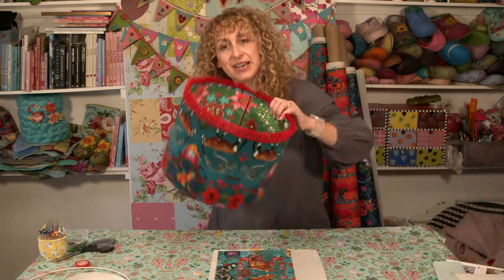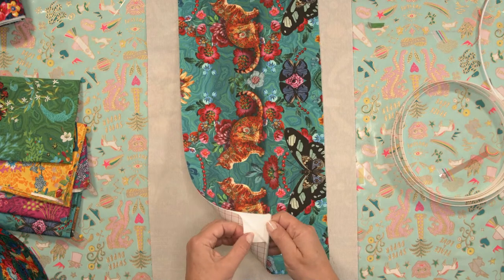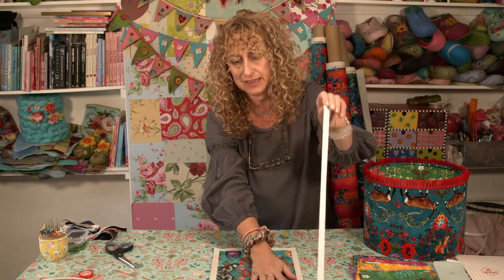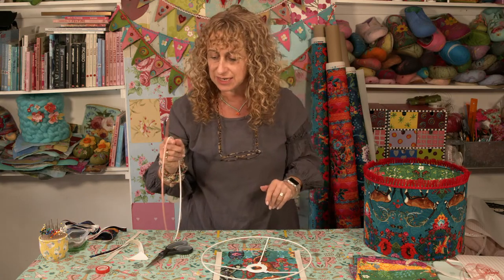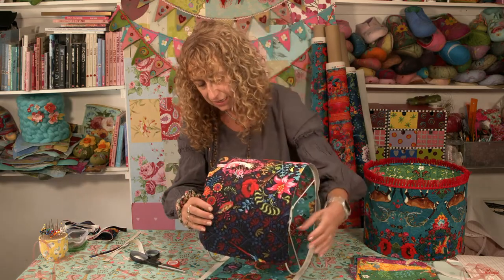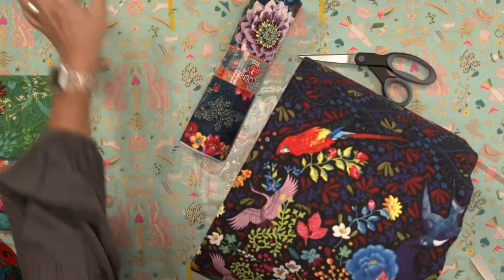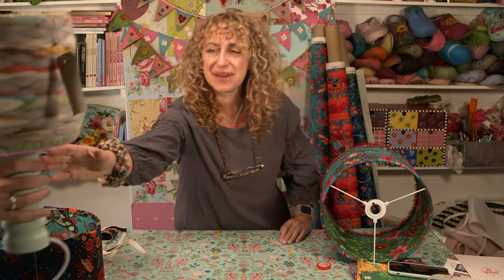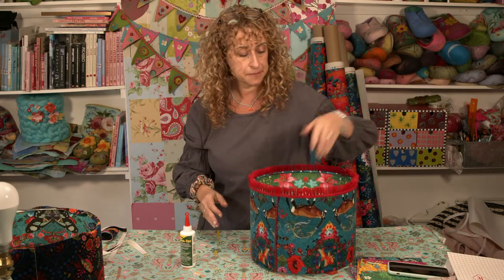How To Make A Double Sided Drum Lampshade using 2 different fabrics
Filmed live in my studio at The Gilliangladrag Fluff-a-torium in September 2020: here is my FREE live tutorial showing you ‘How to 'Make a Double Sided 30cm Drum Lampshade using 2 different Fabrics' plus trimmings to finish! :-) The kit for this is available to buy on our website.
For lots of crafting inspiration - plus Merino Wool Tops in over 70 different colours, wet felting and needle felting equipment and great starter kits, Knitting & Crochet yarn and accessories, Weaving, Embroidery, Sewing, Needlecraft, Punch needle, Craft Kits galore, Kids Kits, Haberdashery & Trimmings, plus loads of ideas for creativity at home, please visit our where we ship worldwide. Thanks Gillian x